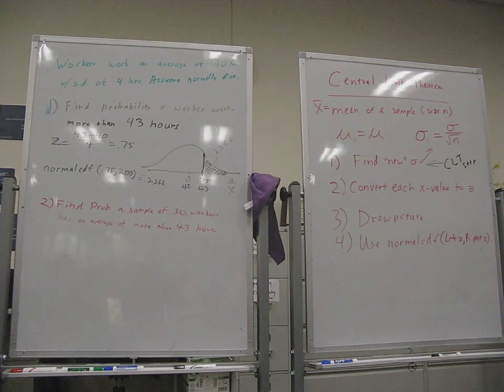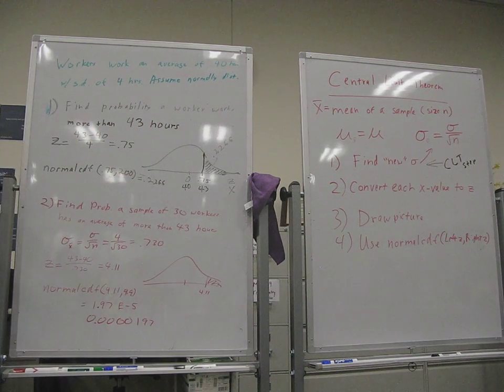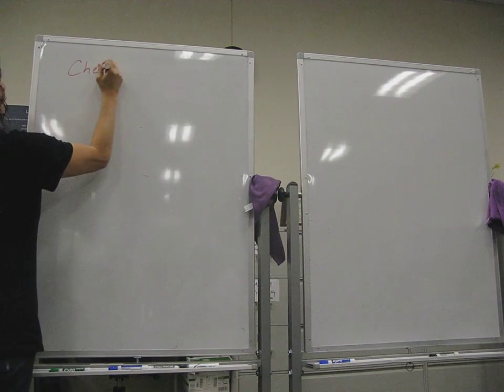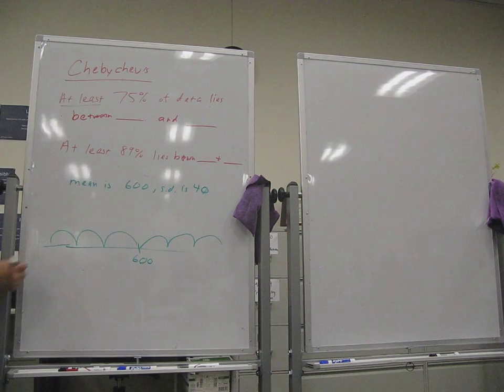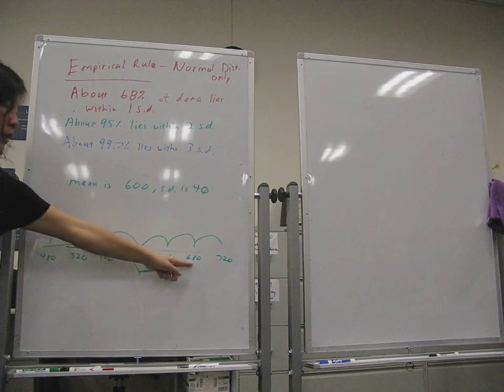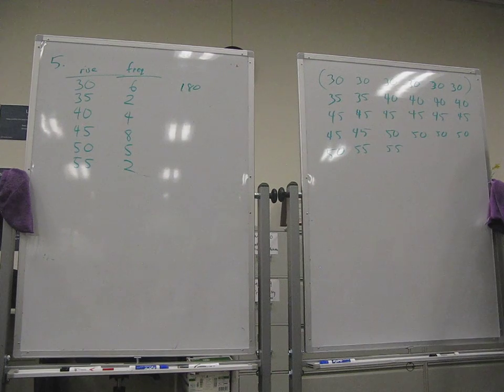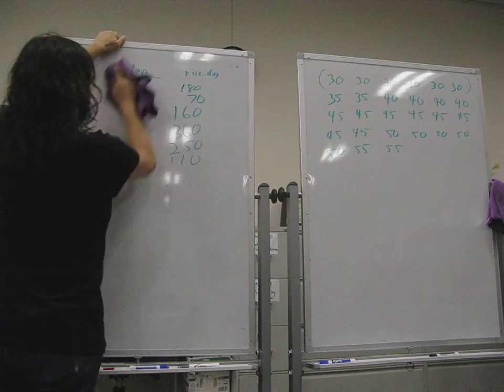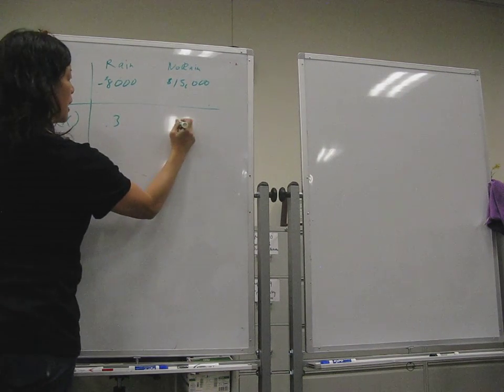Review Session part 2